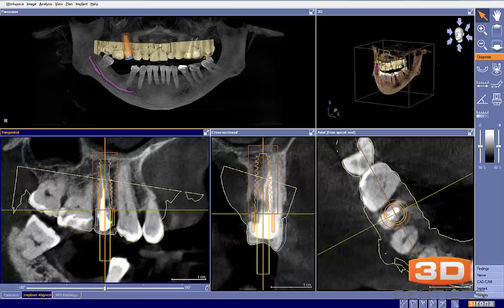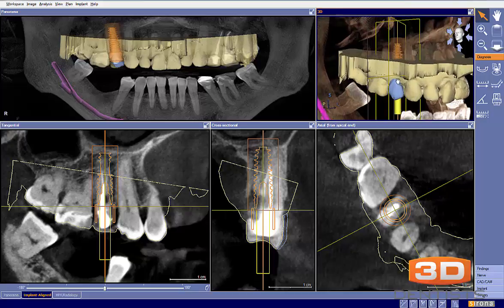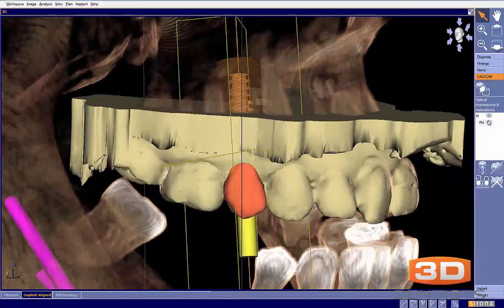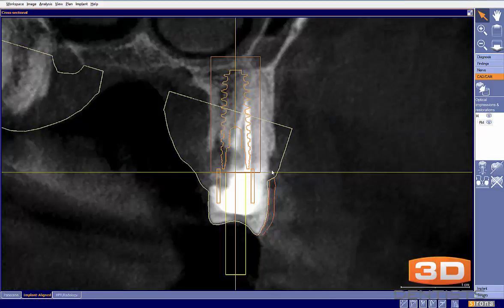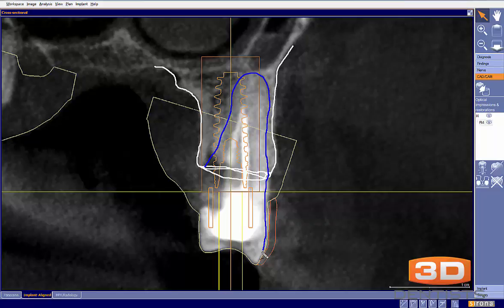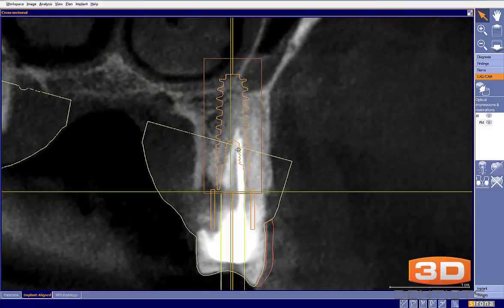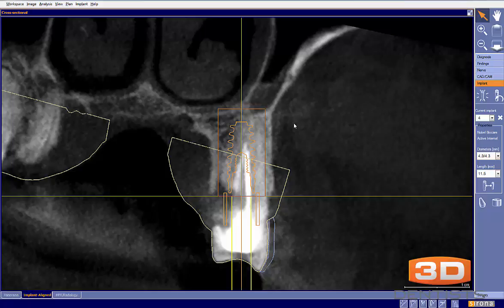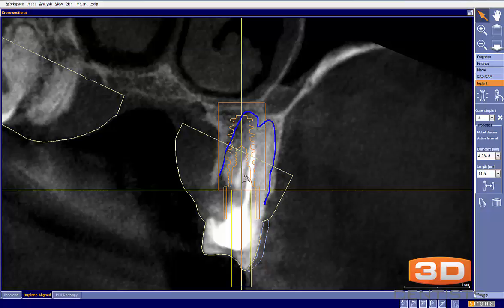Implant Plan Review - Immediate Not Possible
In this case we go over cerec virtual planning for immediate placement and determining if immediate placement is possible.